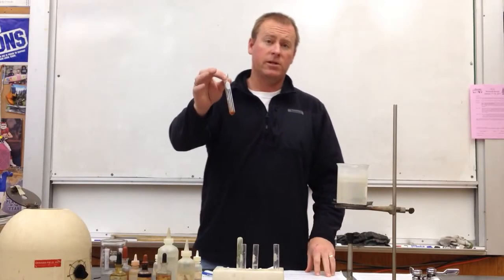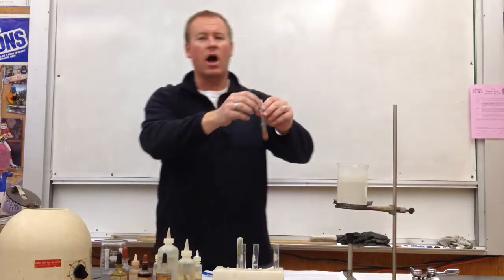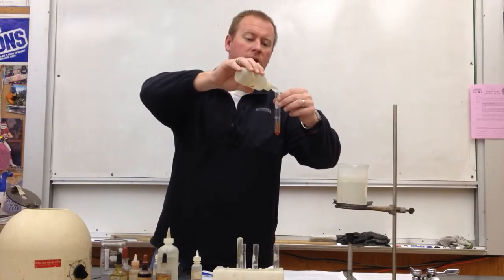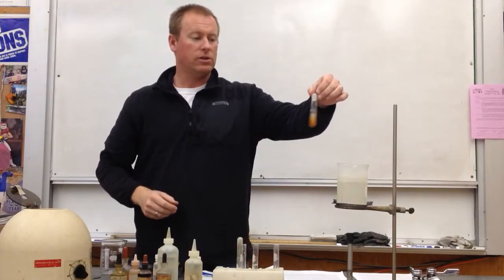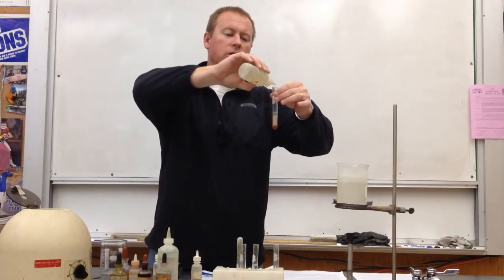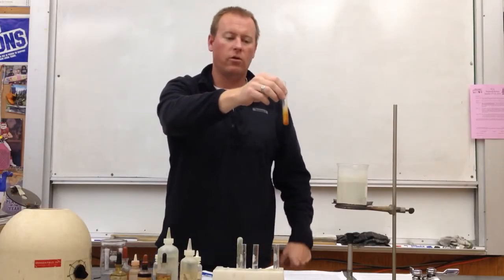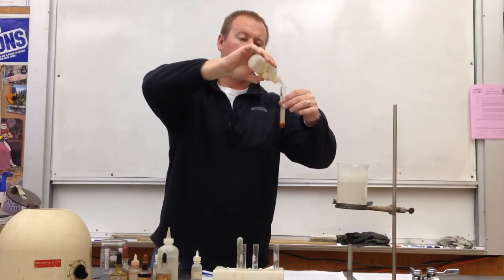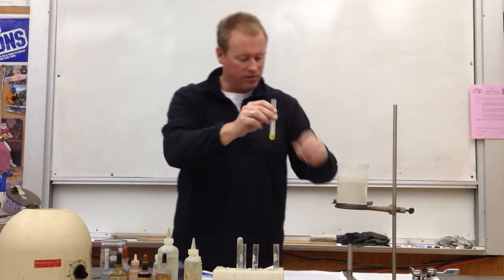Qualitative Analysis - Step 7...confirming iron